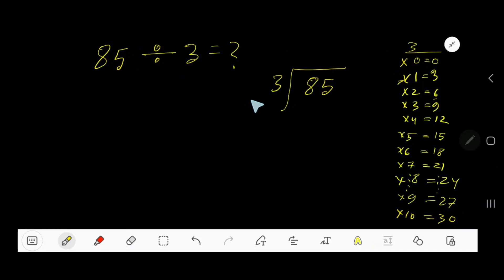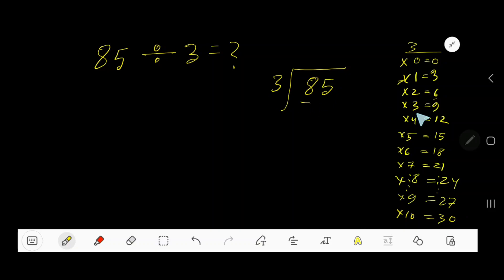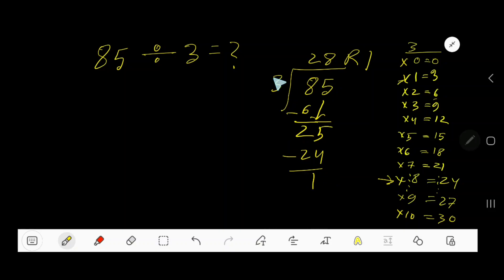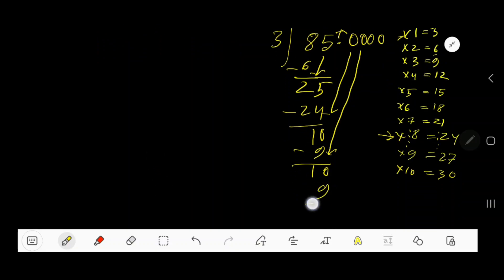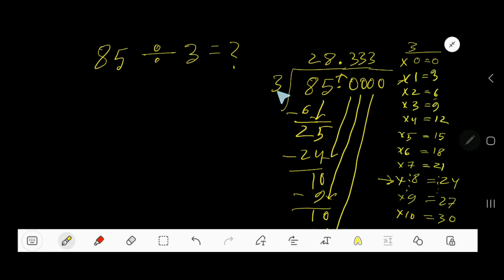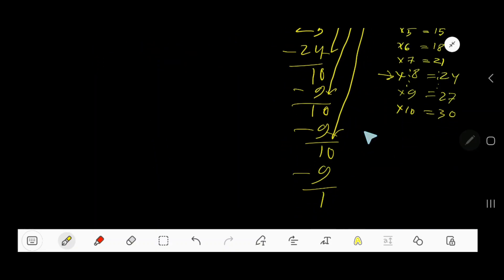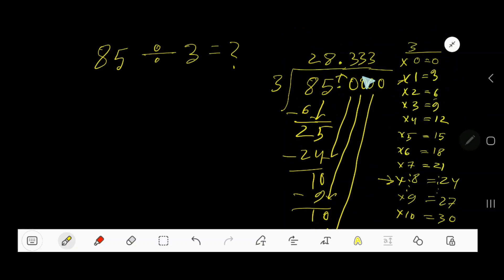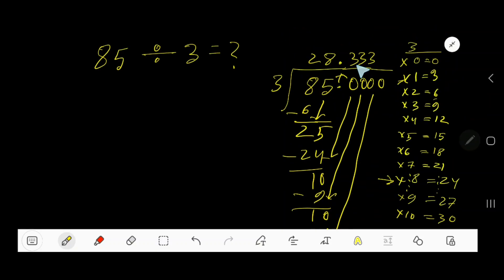85 Divided by 3 ||How do you divide 85 by 3 step by step?||Long Division